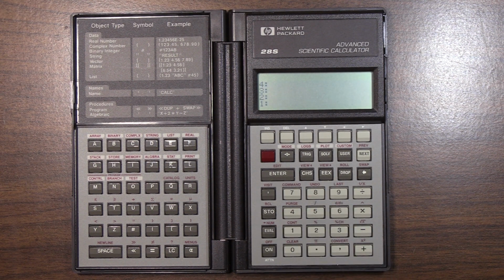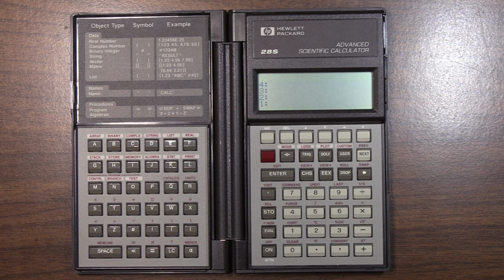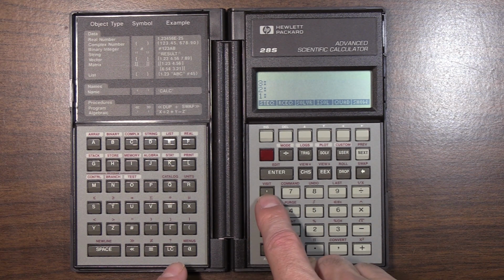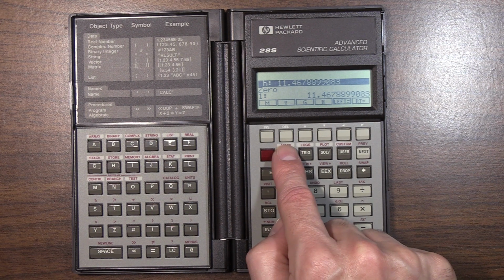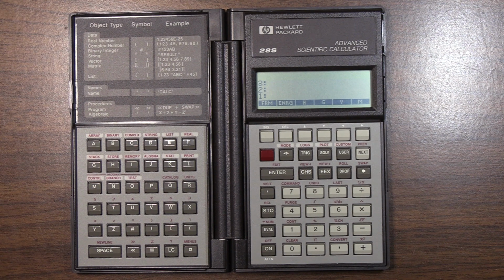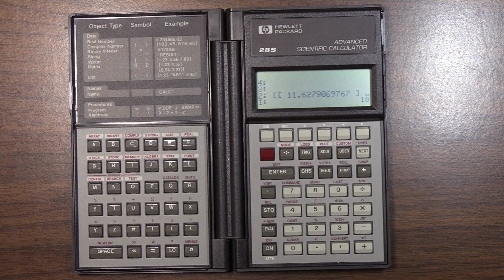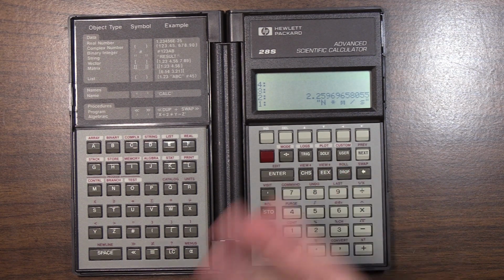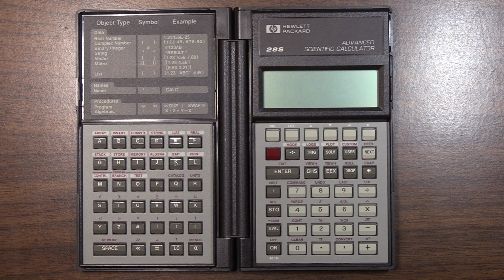1 kilosubscriber celebration with the mighty hp 28S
Thought it would be appropriate to do another video of my hp 28S -- the calculator that officially kicked off my deep appreciation of these amazing little machines called calculators